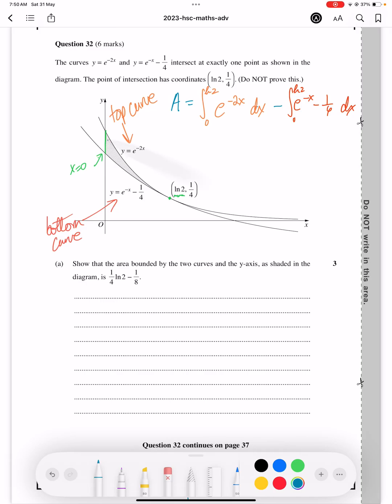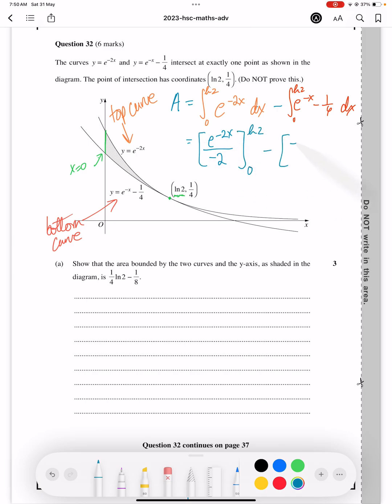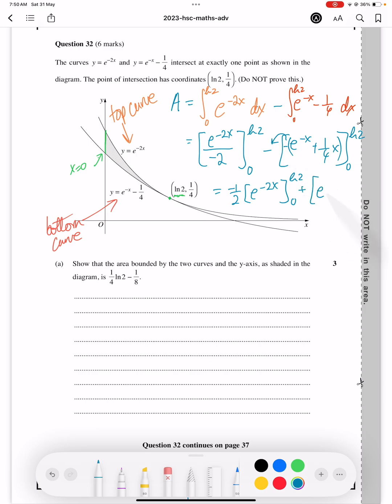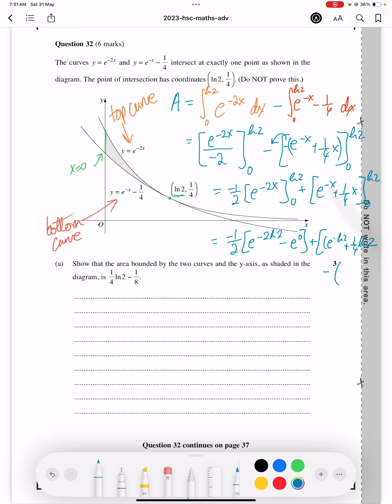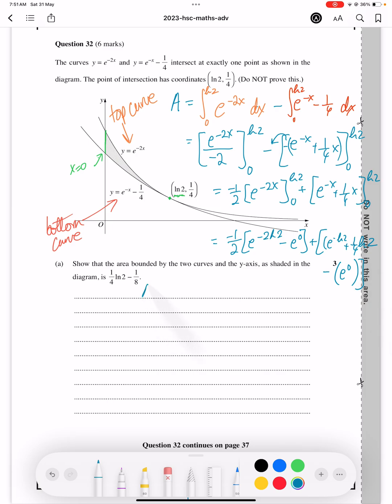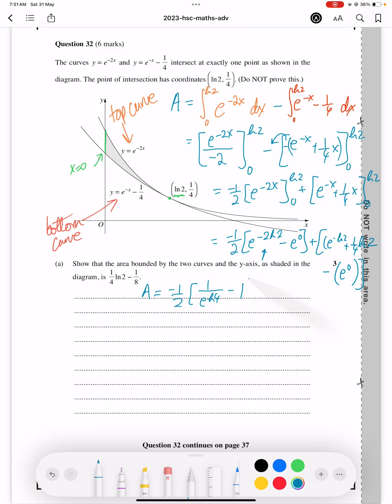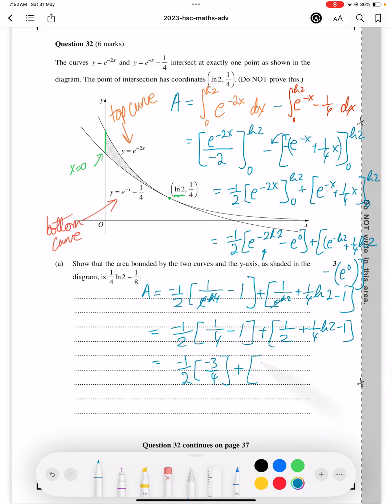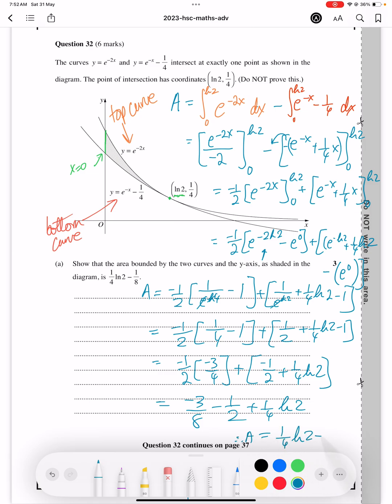TRICKY AREA BETWEEN 2 CURVES HSC Question!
@SolveThisWithMe as I show you how to find the area between two exponential curves!